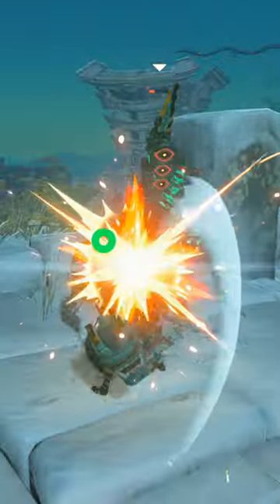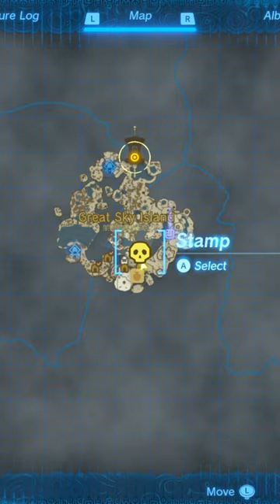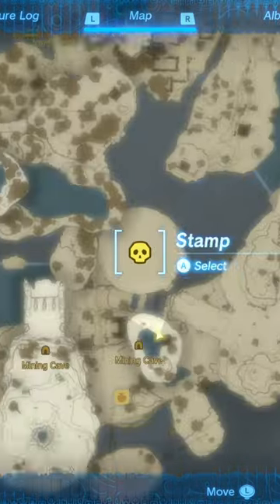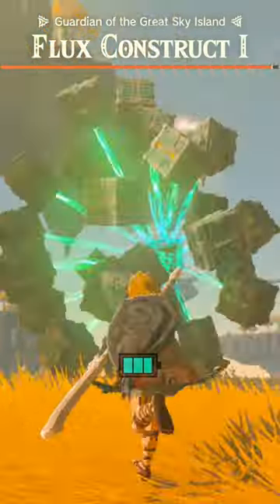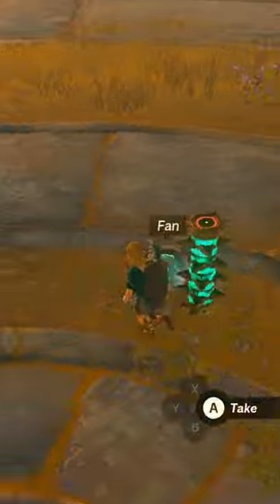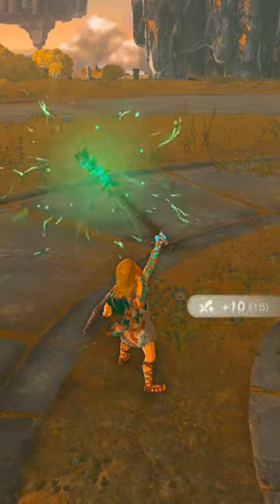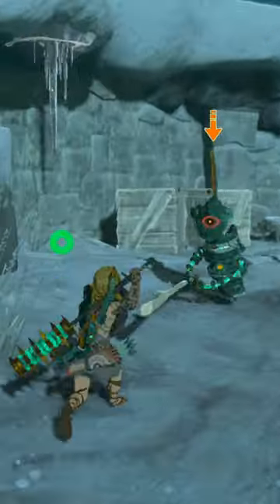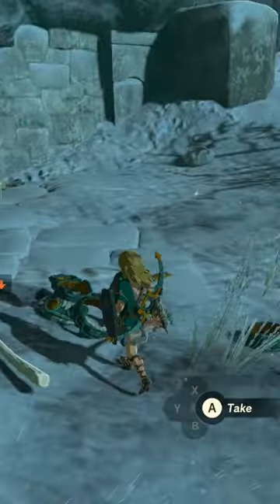Did You Know About This Overpowered Early-Game Weapon In Tears of the Kingdom?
In this TOTK gameplay video, we show you a little-known early-game weapon that can help you take down enemies quickly!

The Legend of Zelda: Tears of the Kingdom is a fantastic new game for the Nintendo Switch, full of adventure and action. In this video, we'll show you how to use an early-game weapon to take down enemies quickly and easily!

The Legend of Zelda: Tears of the Kingdom is a 2023 action-adventure game developed and published by Nintendo for the Nintendo Switch. The sequel to The Legend of Zelda: Breath of the Wild (2017), Tears of the Kingdom retains aspects including the open world environment of Hyrule, which has been expanded to allow for more vertical exploration. Link, the protagonist of Tears of the Kingdom, is joined by Zelda and is opposed by a malevolent force that seeks to destroy Hyrule.